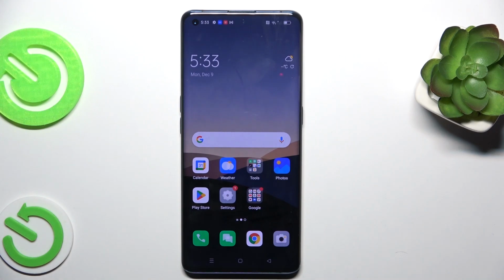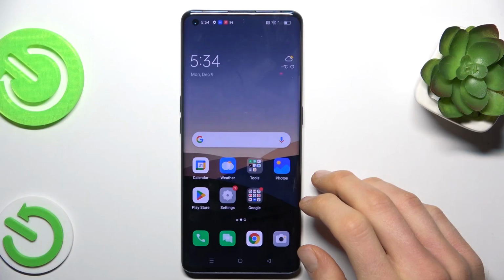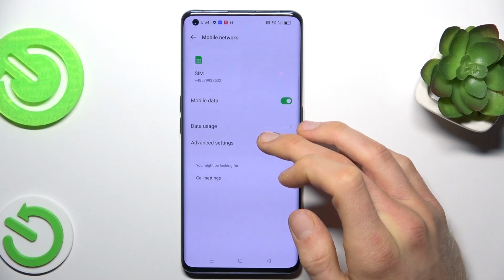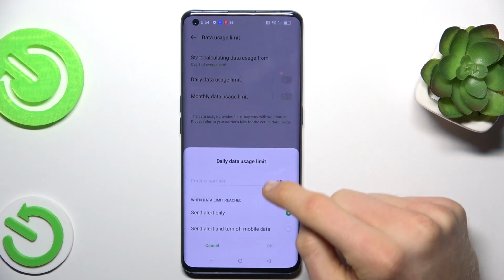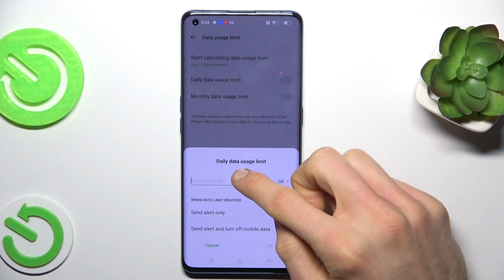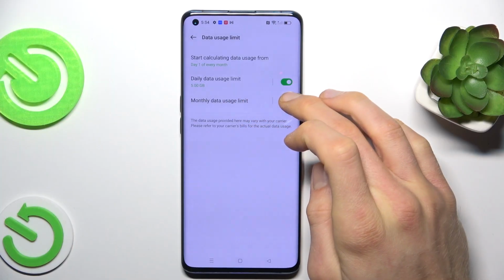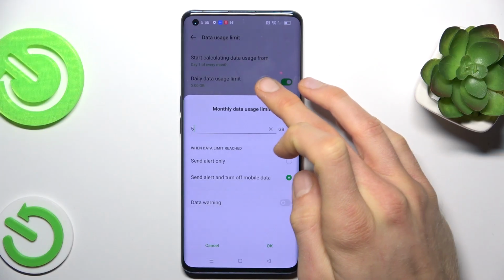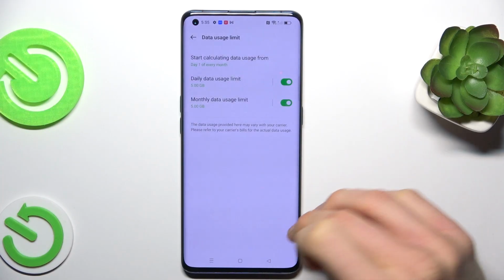How to Set Mobile Data Limit on OppoFind X2 Pro 5G | Manage Mobile Data Limit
In this tutorial, learn how to set a mobile data limit on your Oppo Find X2 Pro 5G to avoid exceeding your data plan. Effectively manage your data usage with this easy guide.

Questions:

How can I set a data limit on my Oppo Find X2 Pro 5G?
Can I receive notifications when I approach my data limit on the Oppo Find X2 Pro 5G?
What happens when I reach my mobile data limit on the Oppo Find X2 Pro 5G?